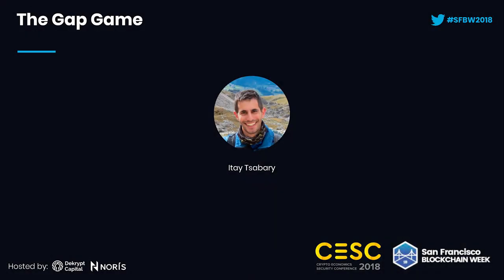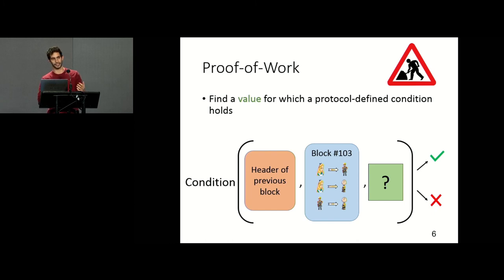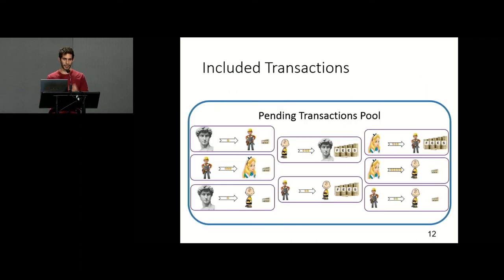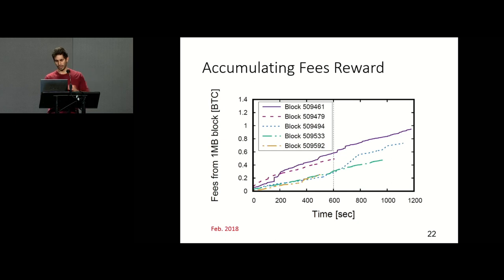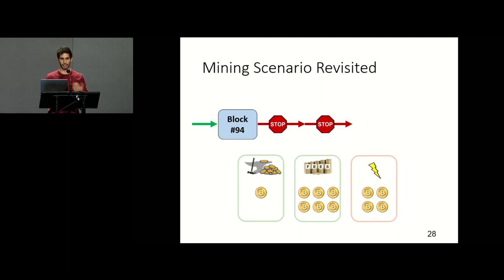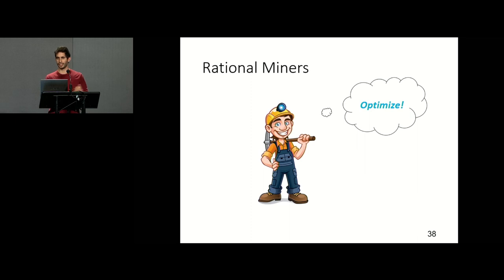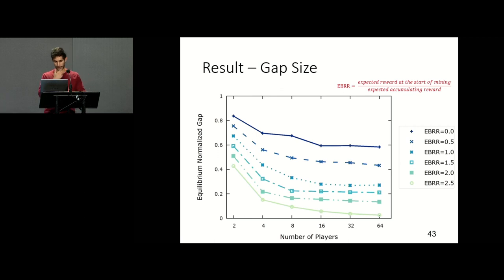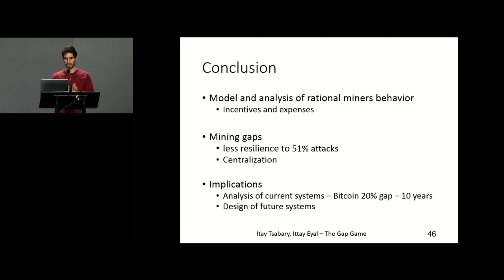CESC18:: The Gap Game - Itay Tsabary (Technion)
Blockchain-based cryptocurrencies secure a decentralized consensus protocol by incentives. The protocol participants, called miners, generate (mine) a series of blocks, each containing monetary transactions created by system users. As incentive for participation, miners receive newly minted currency and transaction fees paid by transaction creators. Blockchain bandwidth limits lead users to pay increasing fees in order to prioritize their transactions. However, most prior work focused on models where fees are negligible. In a notable exception, Carlsten et al. postulated in CCS'16 that if incentives come only from fees then a mining gap would form--- miners would avoid mining when the available fees are insufficient. In this work, we analyze cryptocurrency security in realistic settings, taking into account all elements of expenses and rewards. To study when gaps form, we analyze the system as a game we call the gap game. We analyze the game with a combination of symbolic and numeric analysis tools in a wide range of scenarios. Our analysis confirms Carlsten et al.'s postulate; indeed, we show that gaps form well before fees are the only incentive, and analyze the implications on security. Perhaps surprisingly, we show that different miners choose different gap sizes to optimize their utility, even when their operating costs are identical. Alarmingly, we see that the system incentivizes large miner coalitions, reducing system decentralization. We describe the required conditions to avoid the incentive misalignment, providing guidelines for future cryptocurrency design.